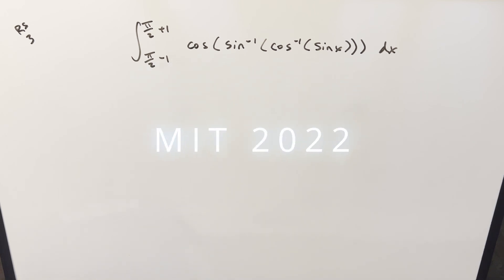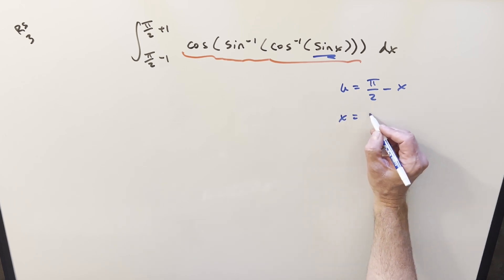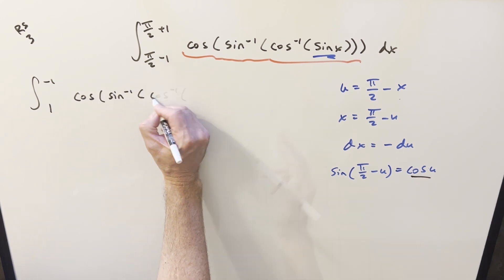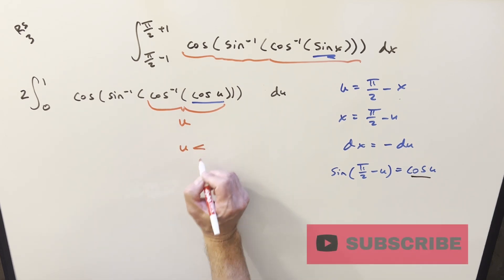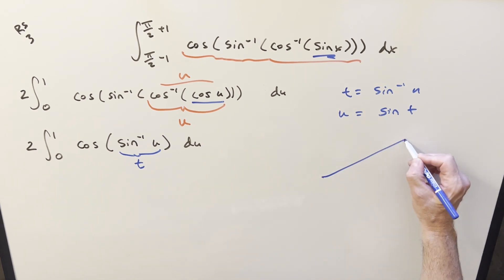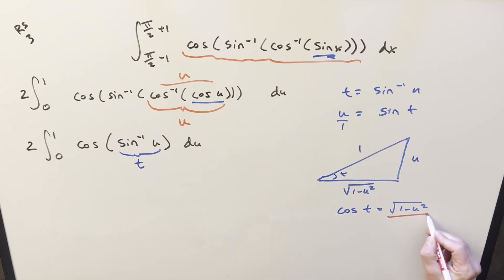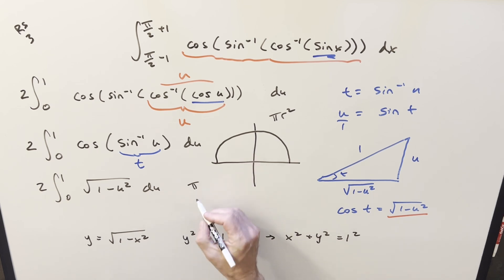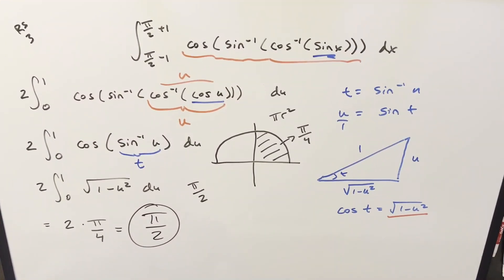It's a mess of trig functions